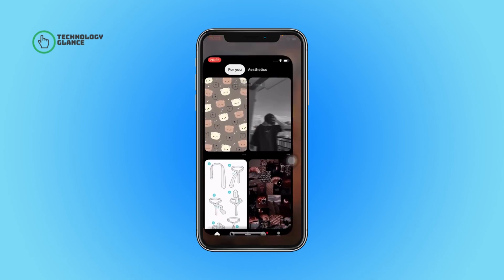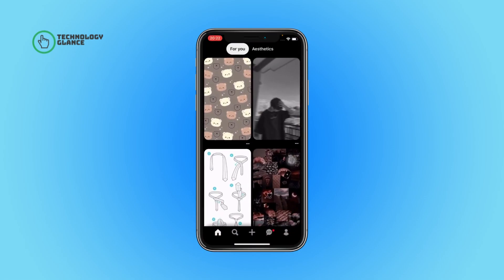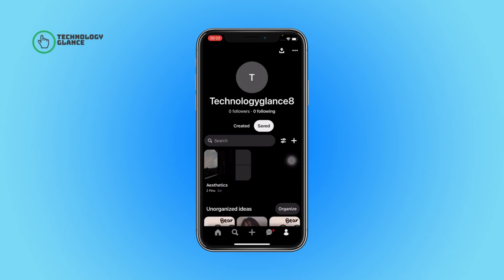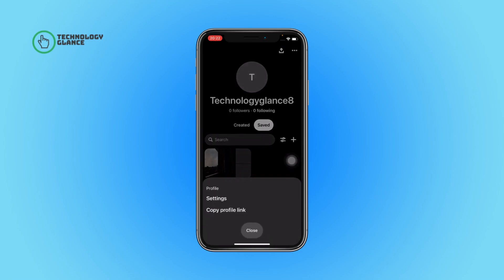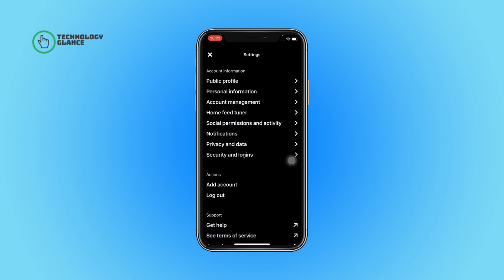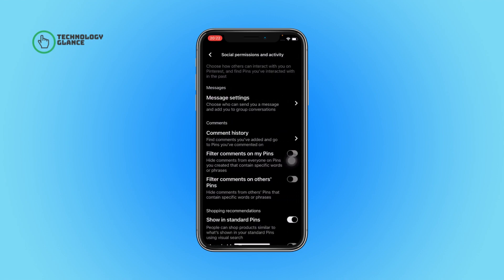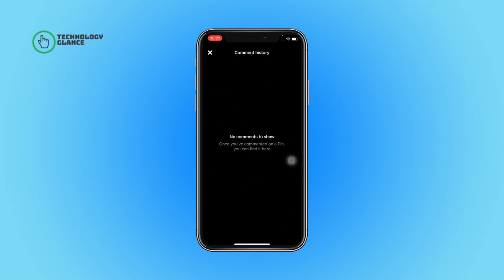Exploring Interaction: How to View Comment History on Pinterest? | Technologyglance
Curious about your comment history on Pinterest and want to explore your past interactions? You've come to the right place! In this video, we'll guide you through the process of viewing your comment history on Pinterest, allowing you to revisit conversations, track engagements, and reminisce about your interactions within the Pinterest community.

Pinterest provides a platform for creative expression and connection, and comment interactions play a crucial role in fostering engagement. By understanding how to view your comment history, you can gain insights into your past conversations, revisit shared ideas, and deepen your connection with other users.

In this step-by-step tutorial, we'll walk you through the process of accessing your comment history on Pinterest. We'll show you how to navigate to your profile, locate the comment history section, and explore your past interactions. You'll learn how to easily track and review your comments, gaining a comprehensive overview of your engagement across the platform.

By viewing your comment history, you can reflect on your contributions, engage in follow-up discussions, and build stronger connections within the Pinterest community.